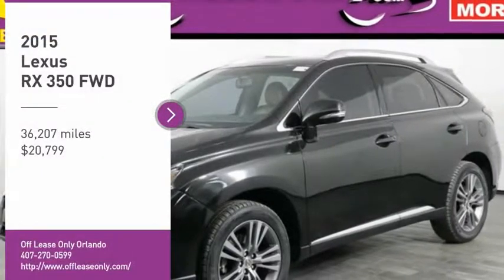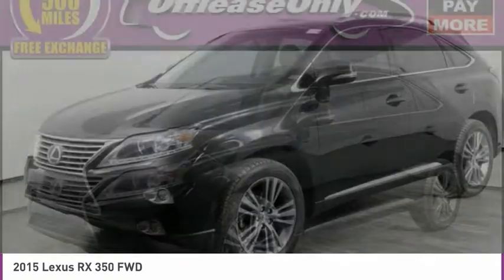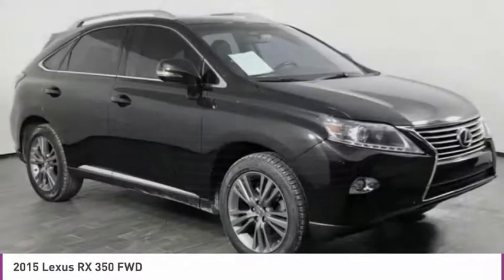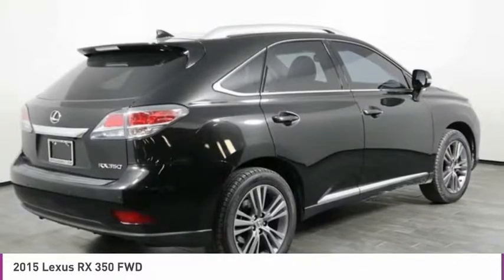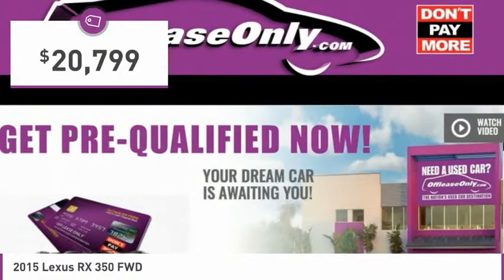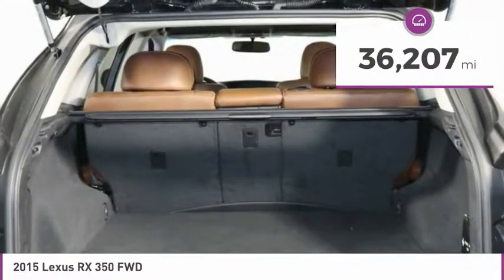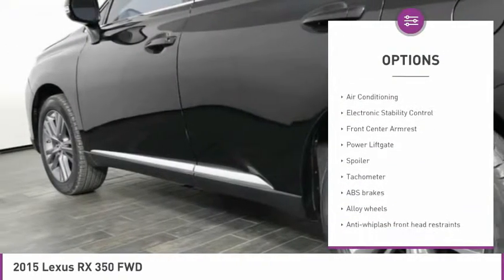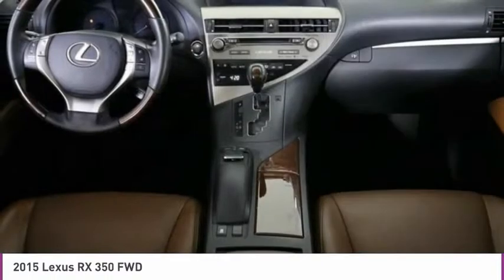2015 Lexus RX O230020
2015 LEXUS RX Orlando, FL
Stock# O230020

7948 Narcoossee Rd.

One Owner, Balance of Factory Warranty Remaining and MUCH MORE! CAC

*Navigation | Rearview Camera | Sunroof | Info Display | Bluetooth | Satellite Radio *

Save Big; Original Price was $49,989. Plush and refined, our 2015 Lexus RX 350 is sculpted to perfection in Obsidian. Powered by a 3.5 Liter V6 that offers 270hp matched to a smooth-shifting 6 Speed Automatic transmission for easy passing. This Front Wheel Drive combination scores near 22mpg on the open road and shines with agile and dynamic handling, a cabin that insulates its passengers from outside distractions, and the sure-footed confidence you need. See the sleek exterior of this RX 350 exudes trust and refinement with prominent alloy wheels and an overall wow factor of Sport Luxury.

Notice the luxurious cabin is all about personalized luxury and technology attuned to you. The comfort of dual-zone automatic climate control and power-adjustable seats are appreciated, as are heated outside mirrors and an auto-dimming rearview mirror. The straightforward, yet state-of-the-art technology is refreshingly easy to use with a prominent display screen, rearview camera, available satellite radio, an iPod interface, navigation, a sunroof, a fantastic sound system, and Bluetooth phone and audio connectivity. Of course, cargo space is necessary, and you'll have plenty for home improvement projects, trips to the warehouse store or a fantastic adventure with your family.

Safeguarding you is always a priority for the Lexus engineers who provide you with anti-lock disc brakes, traction/stability control, airbags and Safety Connect. The original crossover, this RX 350 is not only elegant but also reliable and completely capable of handling whatever your lifestyle demands.